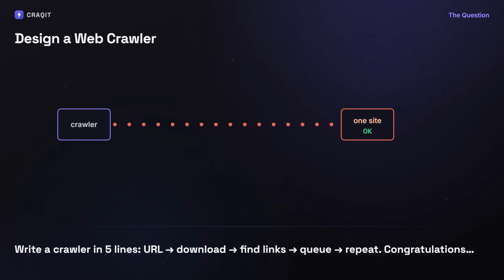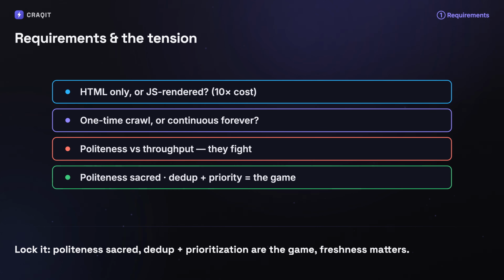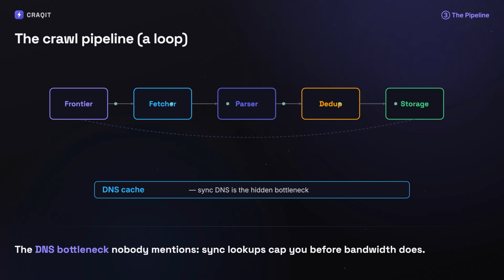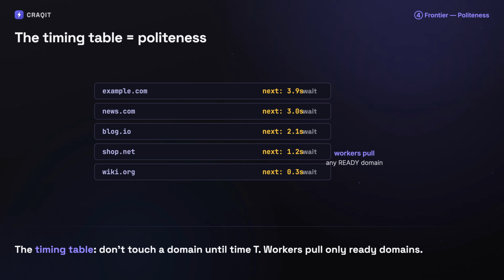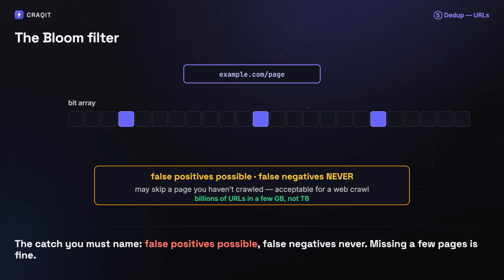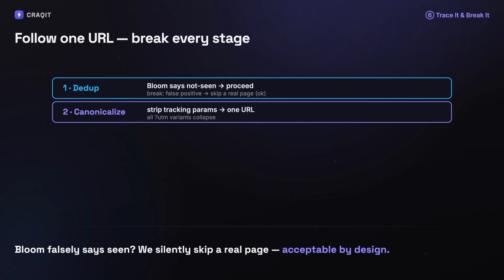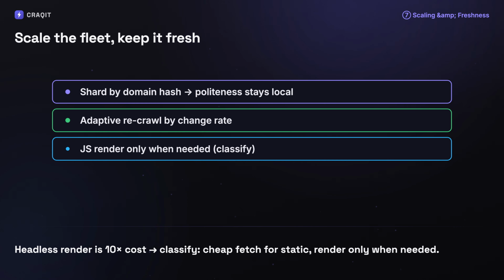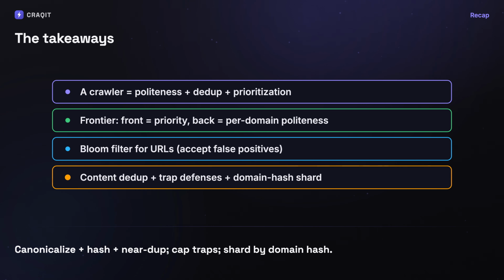Design a Web Crawler — System Design Interview (Staff-Level)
Write a web crawler in five lines and you've built a denial-of-service attack. A real planet-scale crawler was never about downloading — it's about politeness, deduplication, and prioritization. Here's the full staff-level breakdown.

In this system design deep-dive:
• Why the naive crawl loop gets your IP banned
• Capacity estimation done live (~400 pages/s, ~100TB, the seen-set that forces a Bloom filter)
• The crawl pipeline + the DNS bottleneck nobody mentions + backpressure
• The URL frontier (Mercator): front queues for priority, back queues + a timing table for per-domain politeness
• Bloom filters for URL dedup (and the false-positive tradeoff), content canonicalization, SimHash near-dupes, crawler traps
• A full trace-and-break walkthrough of one URL through every stage
• Domain-hash sharding, adaptive freshness, JS rendering, and the AI-era robots.txt shift (GPTBot/ClaudeBot)

Practice this exact interview — with an AI interviewer that pushes back — free

⏱ Chapters
0:00 Your crawler is a DoS attack
1:35 Requirements & the core tension
3:05 Capacity estimation (live math)
4:45 The crawl pipeline (DNS, stores, backpressure)
6:40 The URL frontier — front & back queues
8:15 Politeness: the timing table
10:05 Dedup: the Bloom filter
11:40 Content dedup & crawler traps
13:30 Trace it & break it
15:25 Scaling & freshness
17:20 The AI-era shift
18:55 Recap